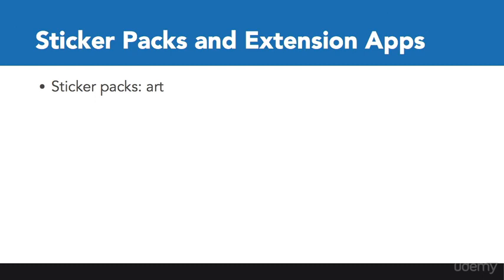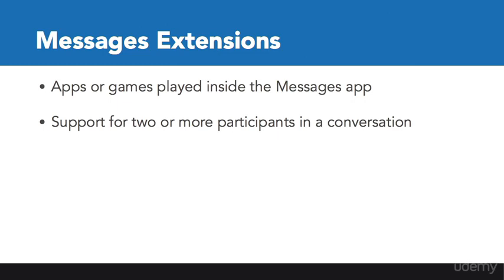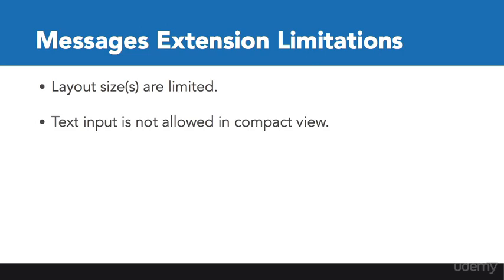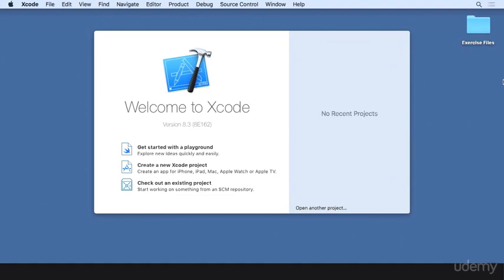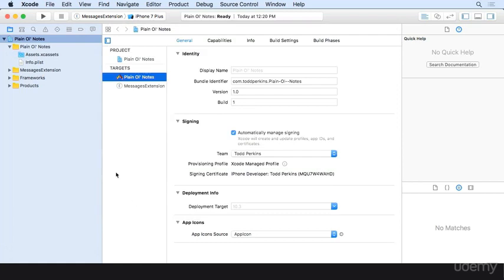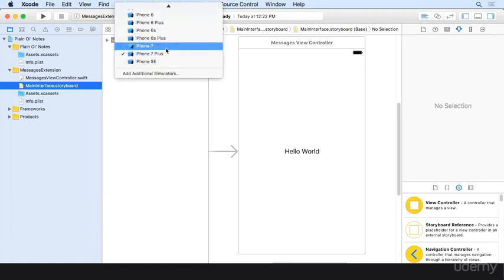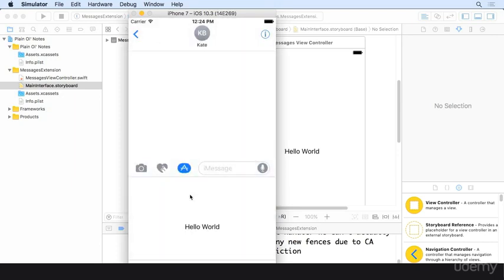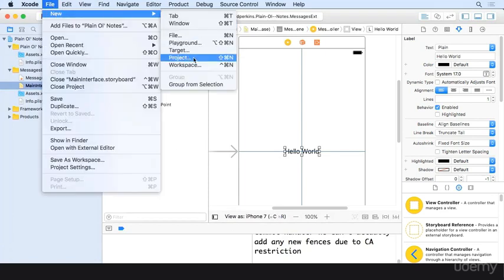Learn to Create an iOS Messaging App : Set up Messages extensions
Learn to Create an iOS Messaging App
Build your own messaging application in iOS 10